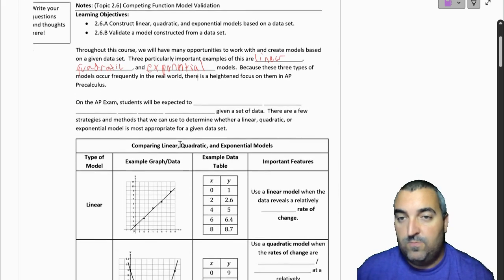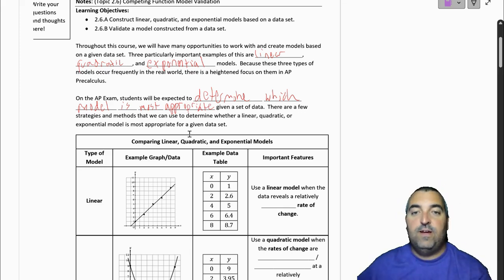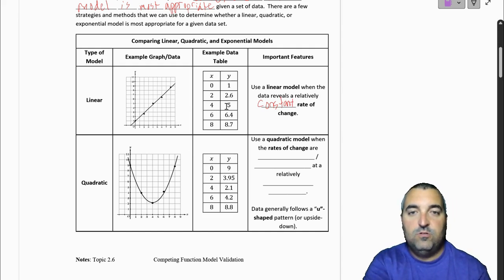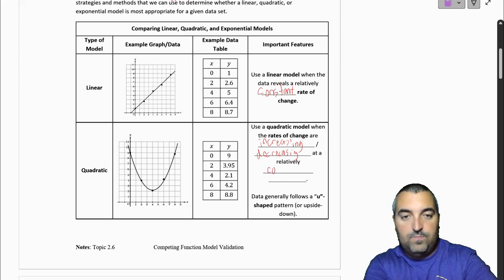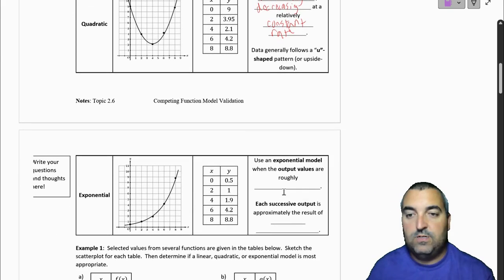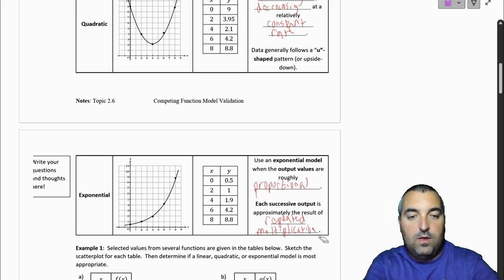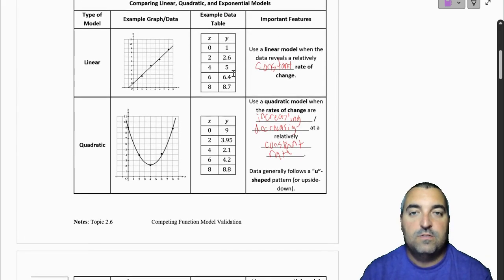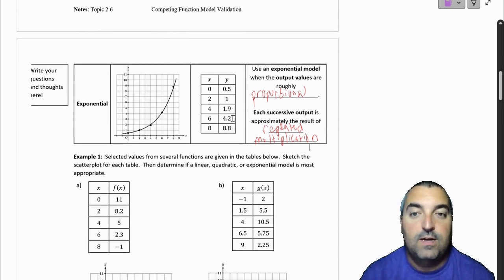2.6 Competing Function Model Validation Part 1